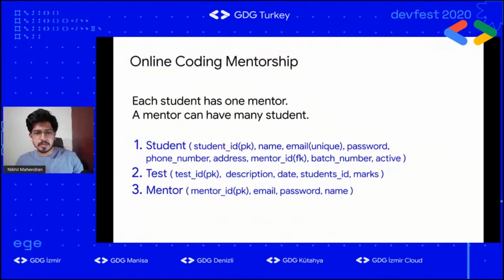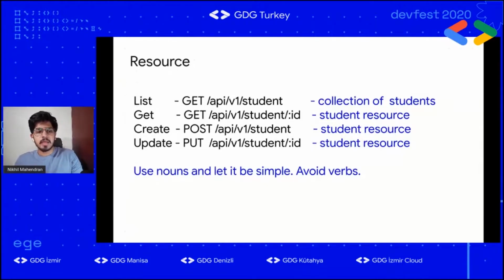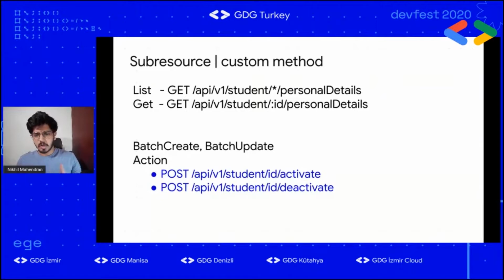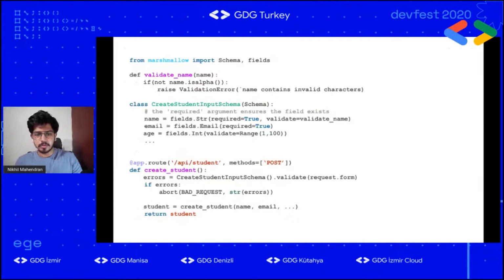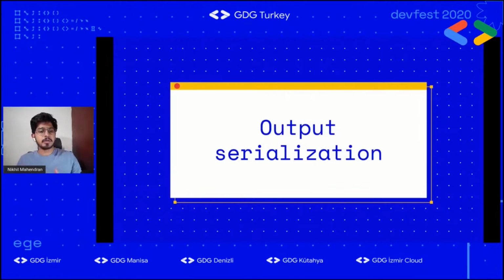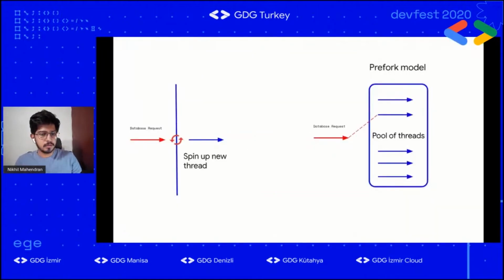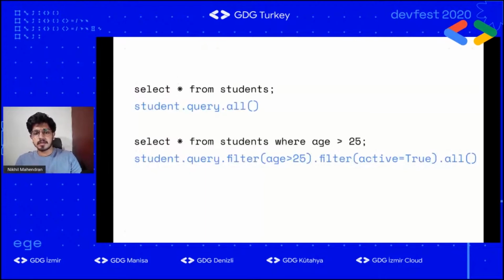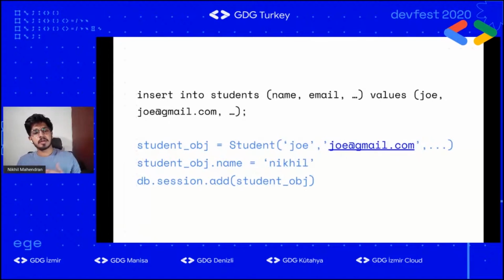Web backend end-to-end #1 | Nikhil Mahendran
We are here with "Web backend end-to-end #1" video. Have a good time...